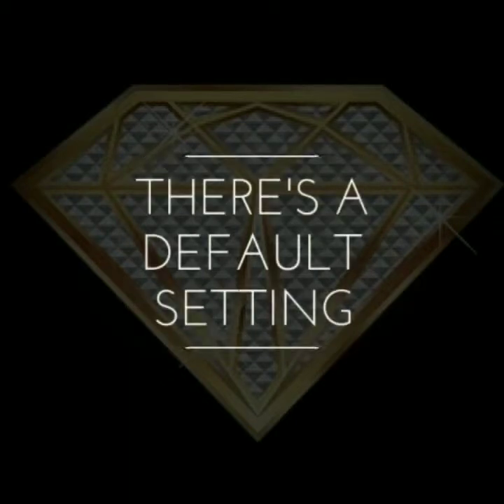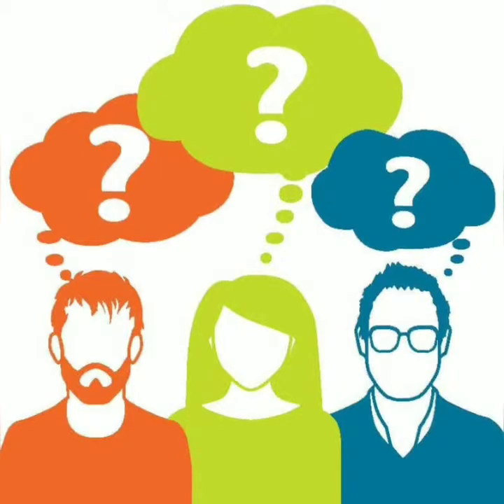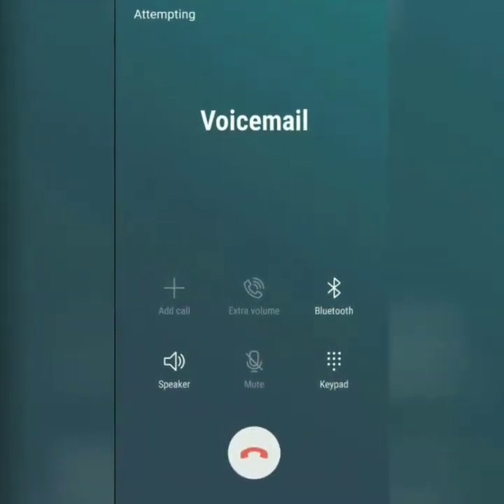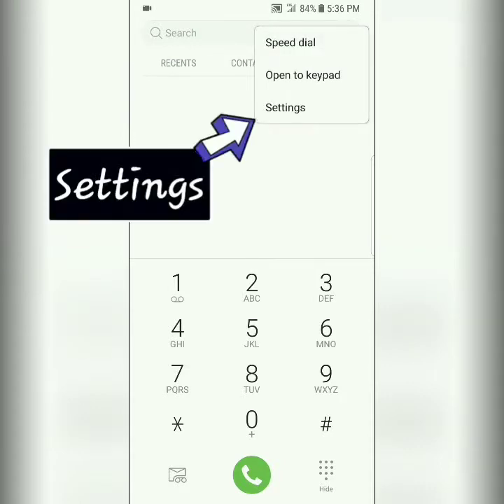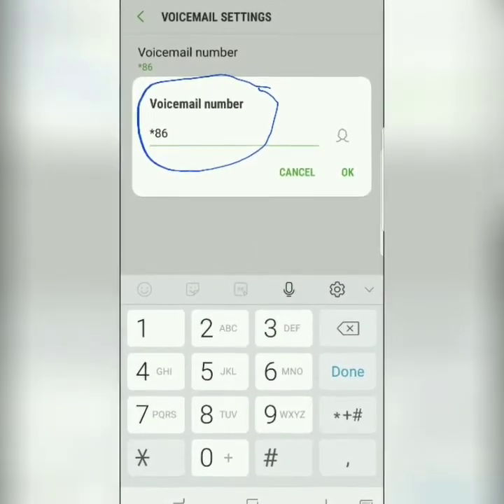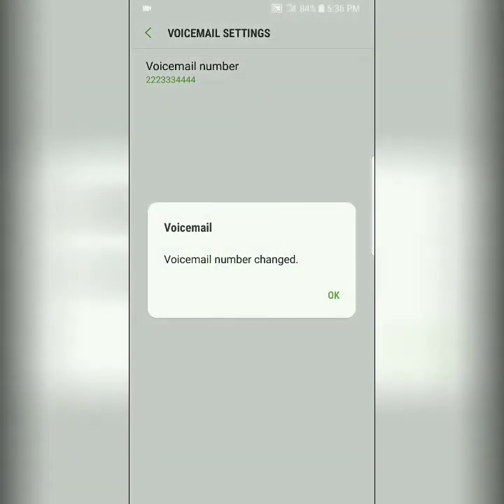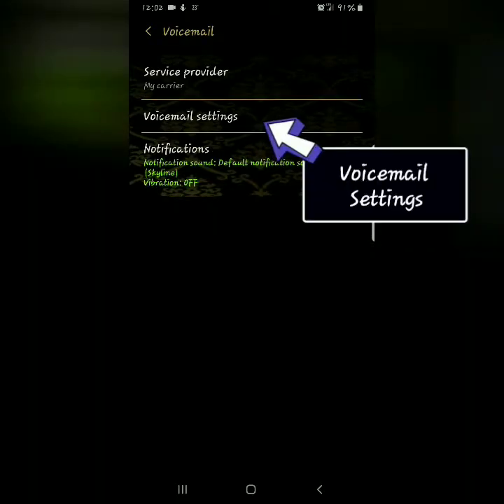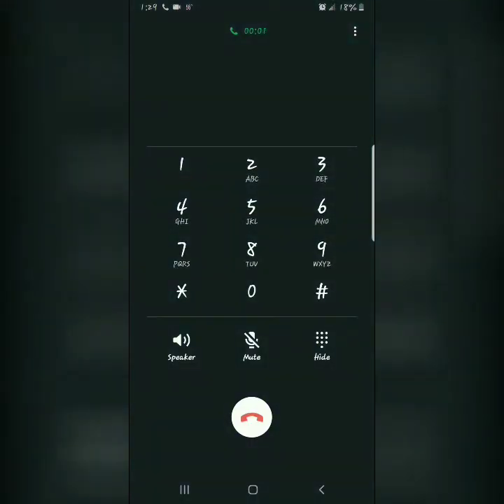Sprint Voicemail Feature Code You Enter Is Not Valid How To Fix It.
This is a video showing you how to fix the Sprint a voicemail message error you get when calling the voicemail services.

When trying to call to check your voicemail message on a android base telephone on the Sprint network. And you hear the error message (The Feature Code You Entered Is Not Valid).

The reason you're getting of this particular error message when calling to check your Voicemail. Is because your cell phone is calling the wrong telephone number to try to access the voicemail services.  When using a android face telephone on the Sprint network. There are to default settings. You have the Sprint voicemail the default settings which uses the cell phone number. And you have the android base default setting for voicemail which uses *86.

To correct the Feature Code You Entered Is Not Valid.
1. Press the green phone icon to bring up the phone keypad.
2. Click on the menu tap in the top right hand corner of the screen.
3. Click on Settings.
4. Scroll down to the bottom of the screen. Click on Voicemail Settings.
5. Click on Voicemail Number.
6. Delete the *86.
7. Input you sprint cellular number.
8. Press Ok to save changes.
9. Press Ok to confirm changes.
10. Press back key until you back at the keypad.
11. Test Calling your Voicemail. Press and hold down the number 1 on the keypad.